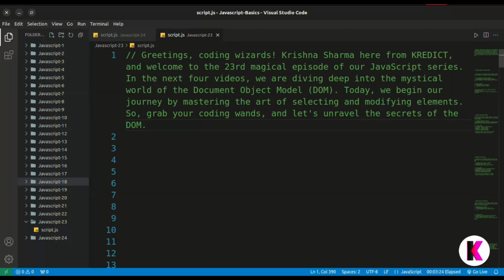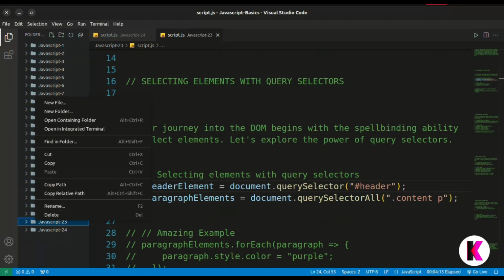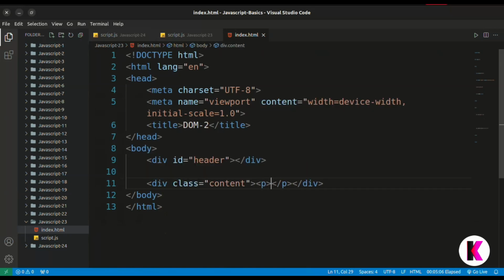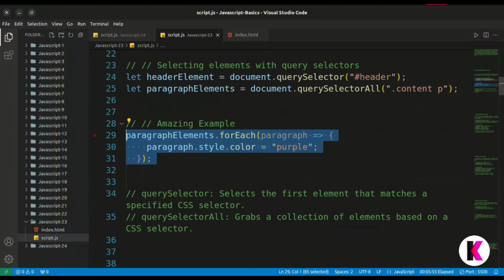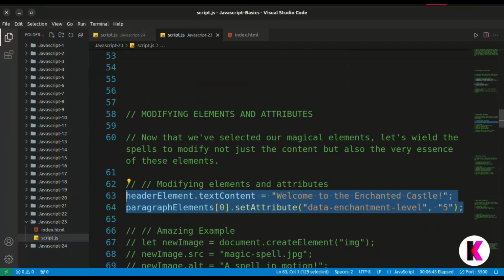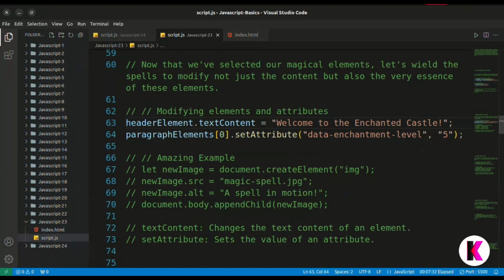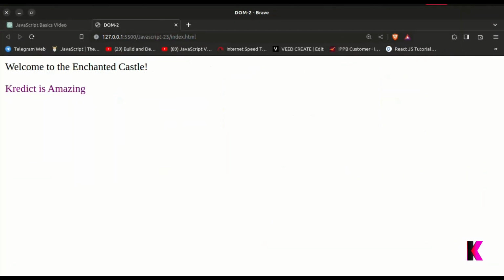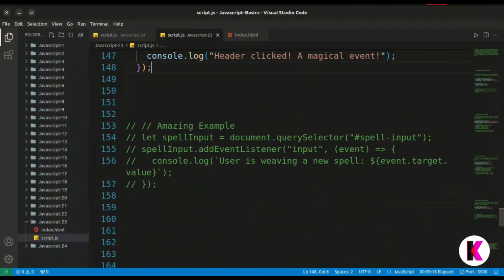DOM in JavaScript (Part - 2) | KREDICT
DOM in JavaScript (Part - 2)